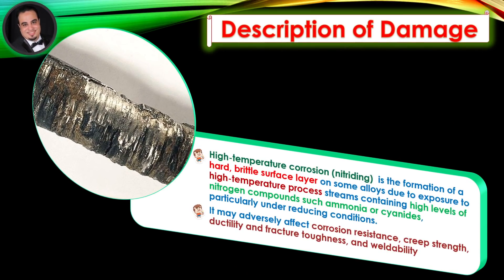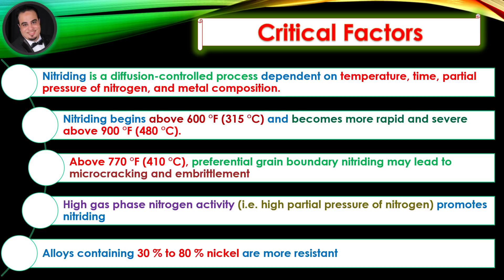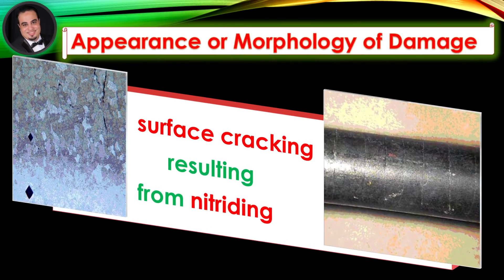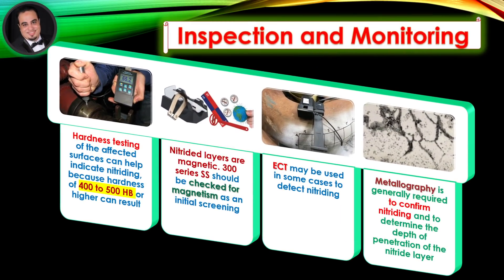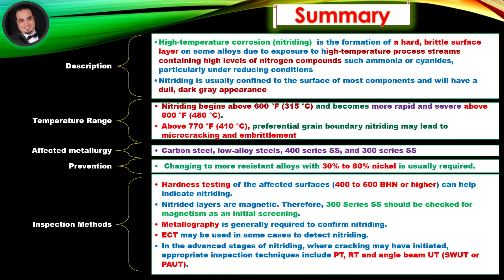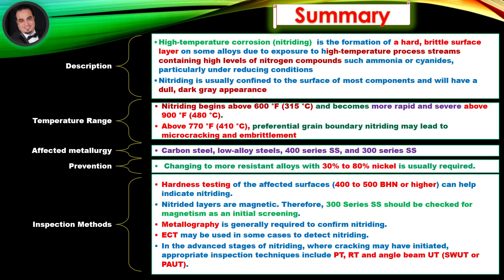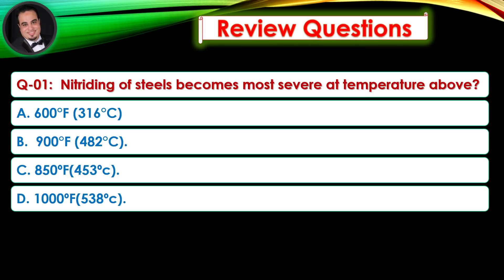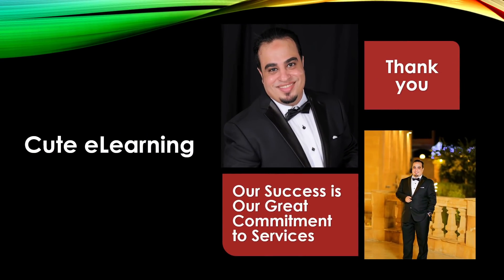ANSI/API RP 571 Nitriding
🌹🌺 Nitriding 🌹🌺
 Covered In This Video:
1. Describe or name the mechanism.
2. Description of Damage
3. Affected Materials
4. Critical Factors
5. Affected Units or Equipment
6. Appearance or Morphology of Damage
7. Prevention/Mitigation
8. Inspection and Monitoring
9. Related Mechanisms
10. Summary Of The Video
11. Questions and Answers
References
ANSI/API RP 571 Third Edition, March 2020